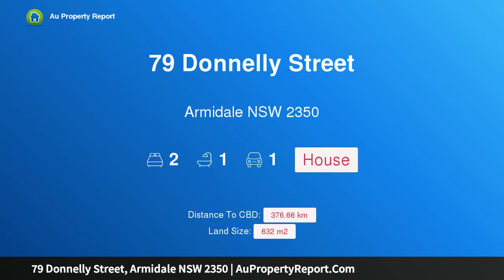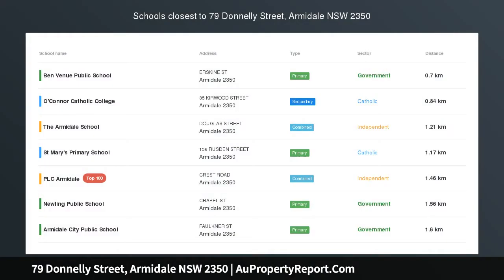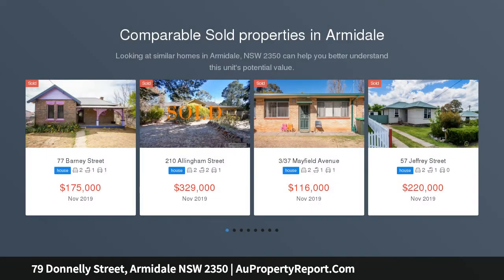79 Donnelly Street, Armidale NSW 2350 | AuPropertyReport.Com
79 Donnelly Street, Armidale NSW 2350
Property Type: house
Bedrooms: 2
Bathrooms: 2
Car Space: 1
Neat and Sweet